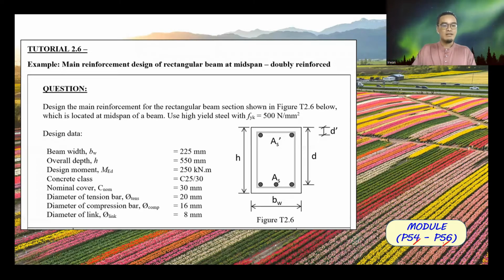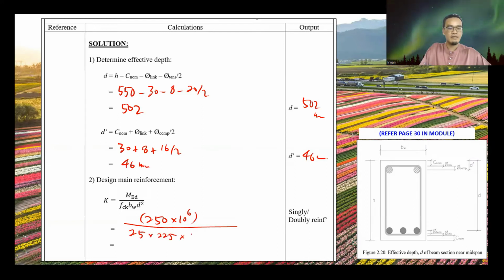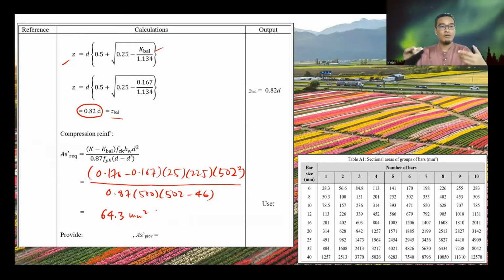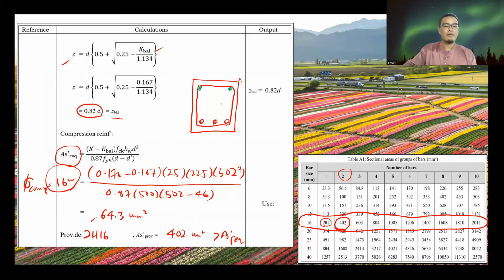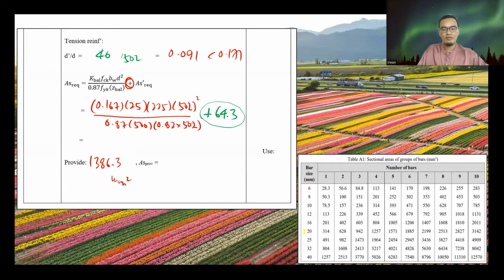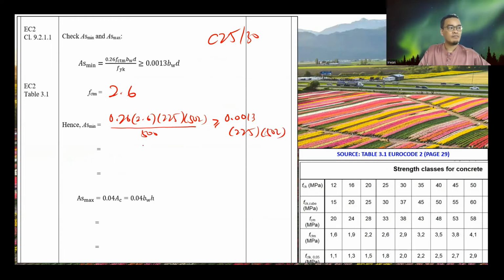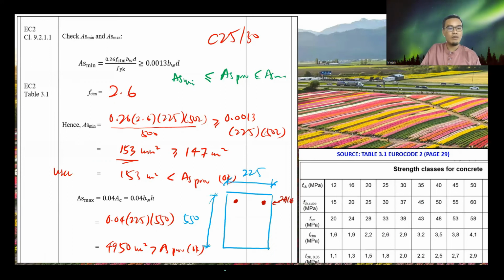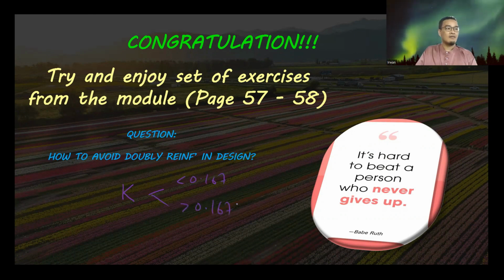RC Design 1 - Kickoff - Tutorial 2.6